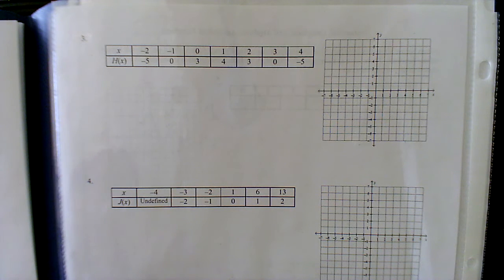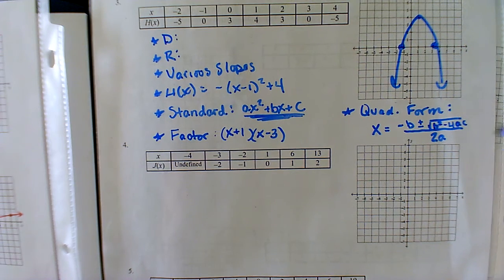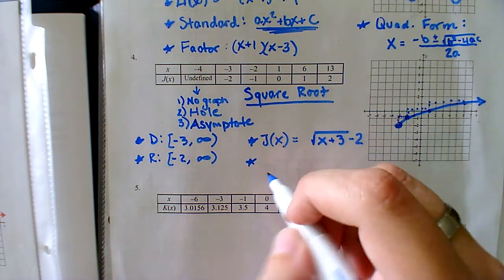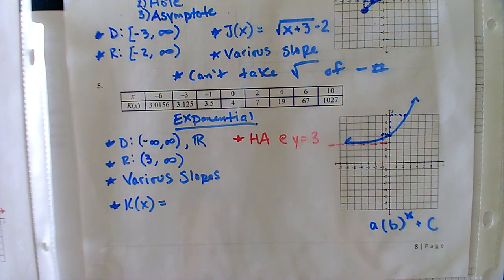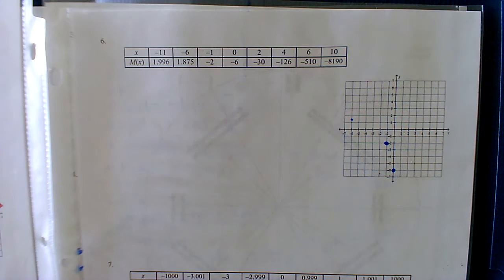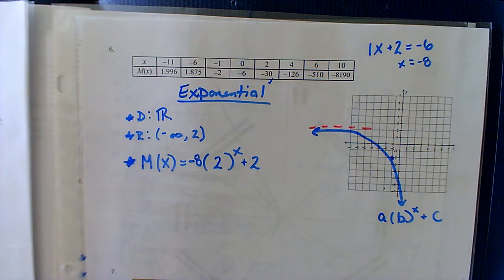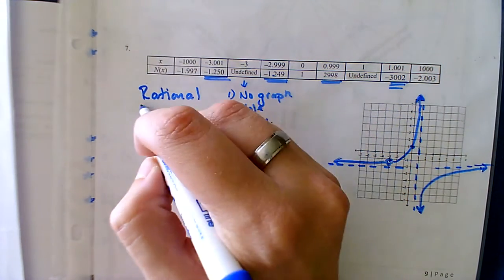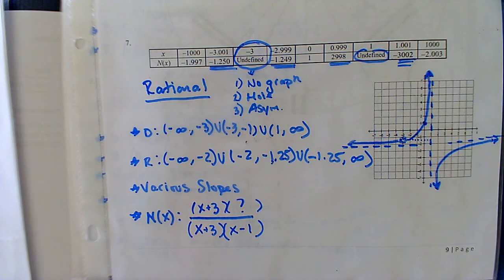Day 2 Calc